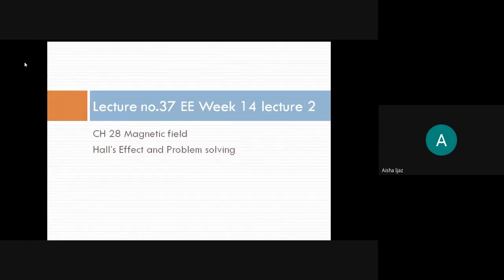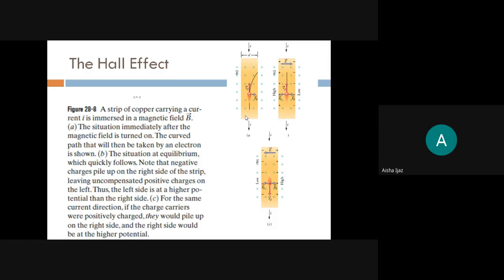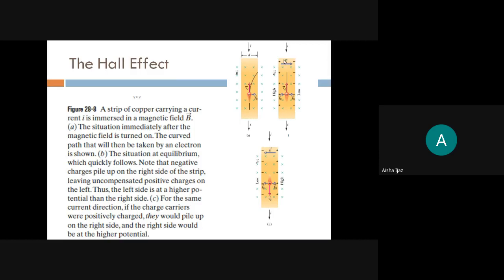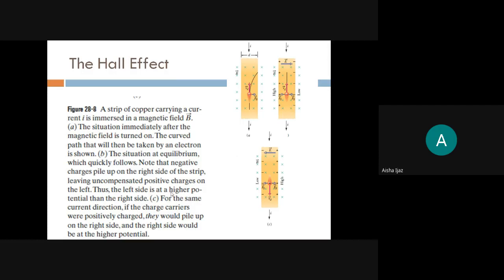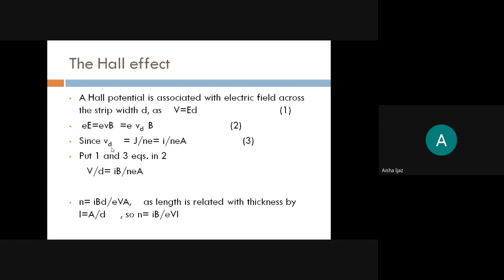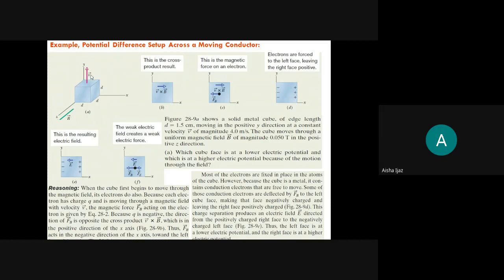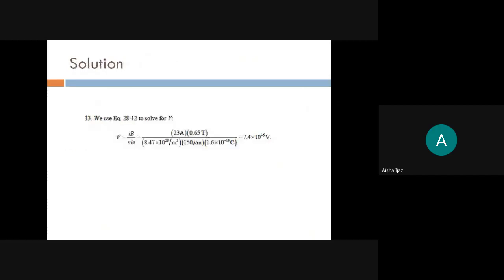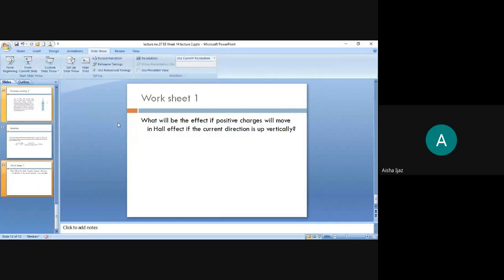Hall's Effect and Magnetic Field || Problem Solving